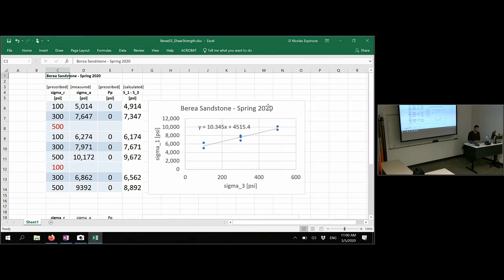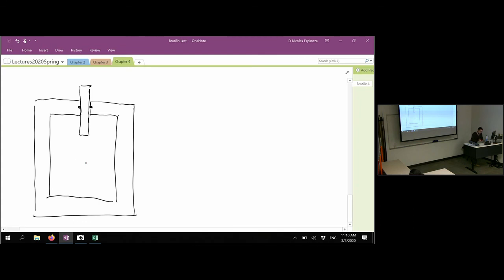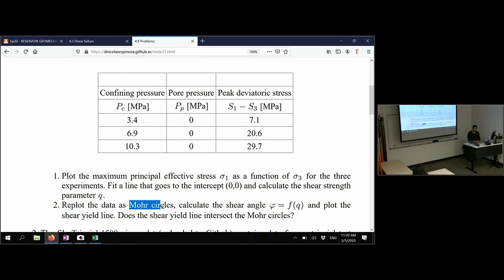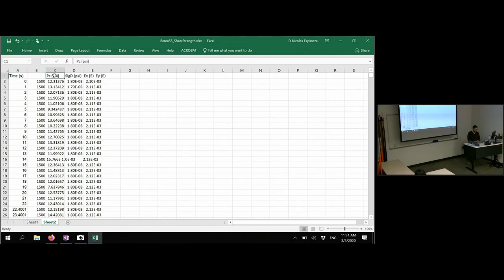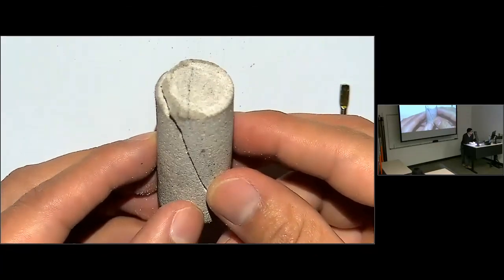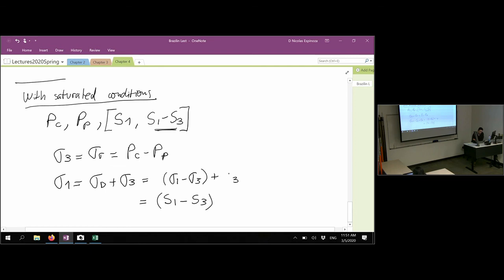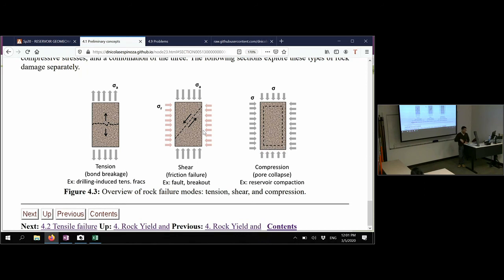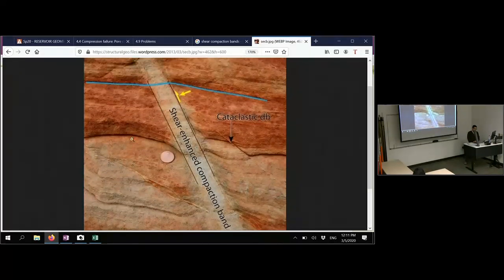L0305 Analysis of triaxial shear strength tests (UCS, friction angle) and pore collapse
This is a video recording of Lecture 13 of PGE 334 Reservoir Geomechanics (Spring 2020) delivered on March 5, 2020, at The University of Texas at Austin by D. Nicolas Espinoza

Topics covered: Homework 4, traixial tests, shear strength, friction coefficient, fluid-saturated triaxial tests, pore collapse, shear-enhanced compaction band, summary of rock failure mechanisms